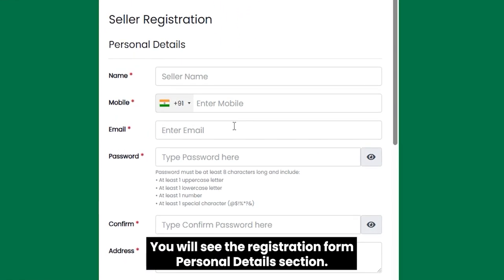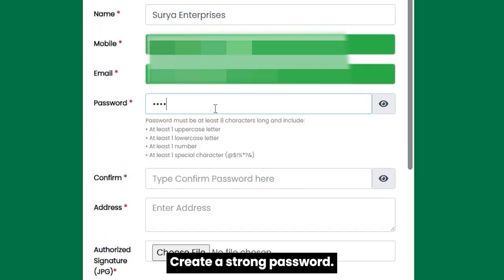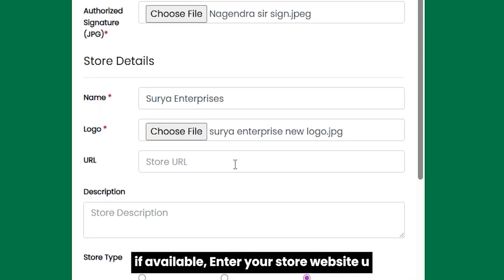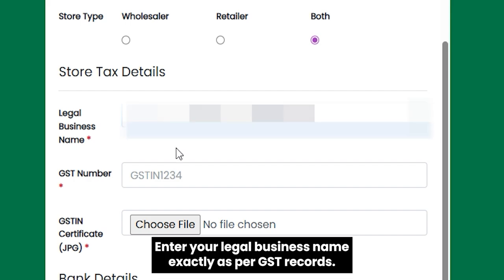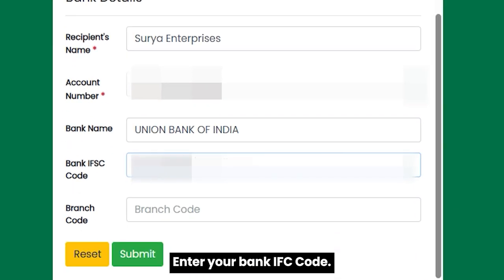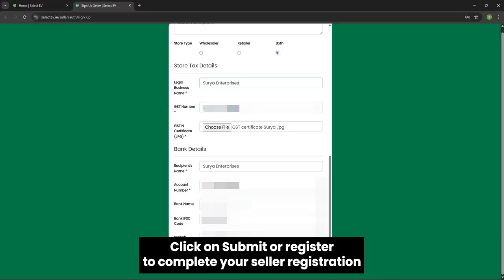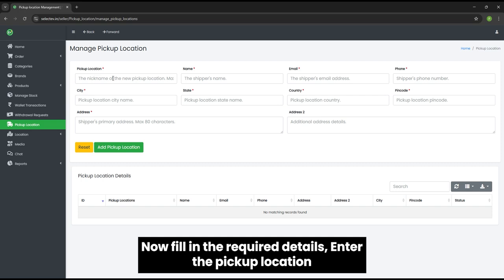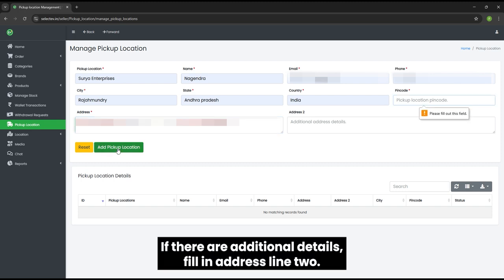How to Register as a Seller 🛒 & Add Pickup Location 📍 on Select EV ⚡ | Step-by-Step Guide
Learn how to register as a seller on Select EV and add a pickup location with this complete step-by-step tutorial. If you want to sell EV spare parts, EV accessories, batteries, chargers, or electric vehicle components, Select EV provides a powerful platform to connect with customers across the EV ecosystem.

In this video, we explain the seller registration process on Select EV, including how to create a seller account, complete the required details, and set up your pickup location for product delivery and order management.

Select EV is an advanced EV services platform developed to support the growing electric mobility industry. It enables businesses to sell EV products, manage inventory, and reach customers who are looking for reliable electric vehicle solutions, accessories, spare parts, and charging infrastructure.

✔ How to create a seller account on Select EV
✔ Step-by-step Select EV seller registration process
✔ How to add a pickup location for orders
✔ How to start selling EV products and accessories
✔ Tips for managing your EV marketplace seller profile

This tutorial is useful for EV dealers, EV spare parts sellers, EV accessories distributors, battery suppliers, and EV businesses looking to expand their reach through an online EV marketplace.

 Start selling on Select EV and grow your EV business today.⚡